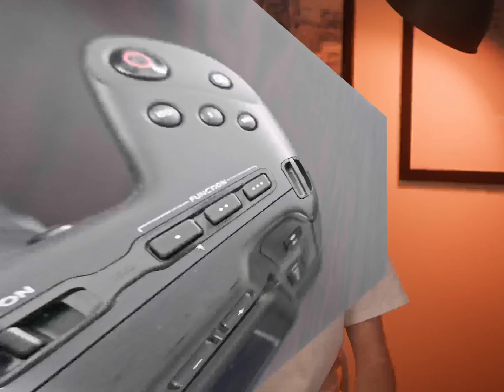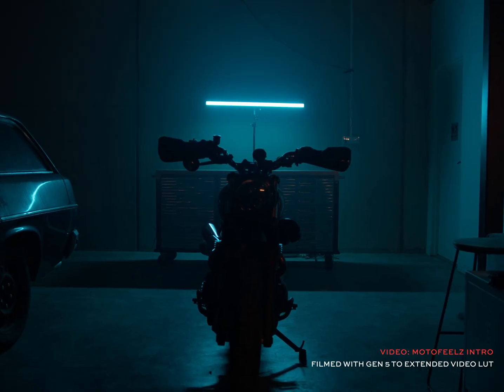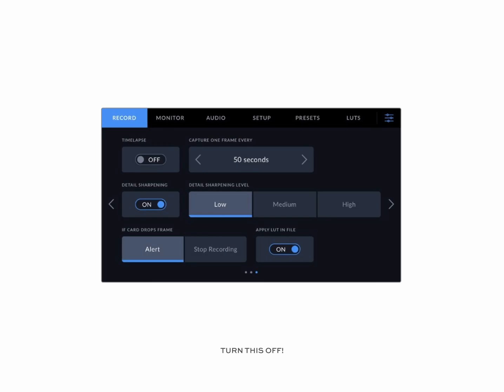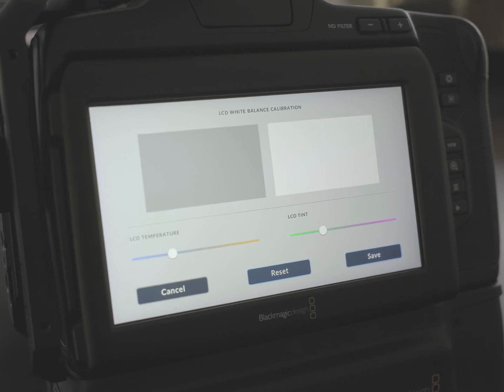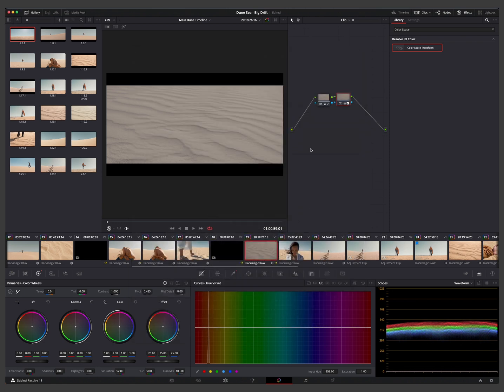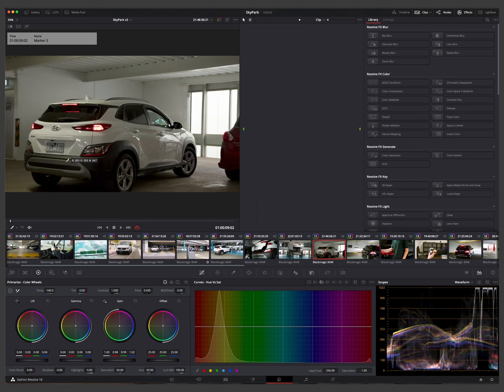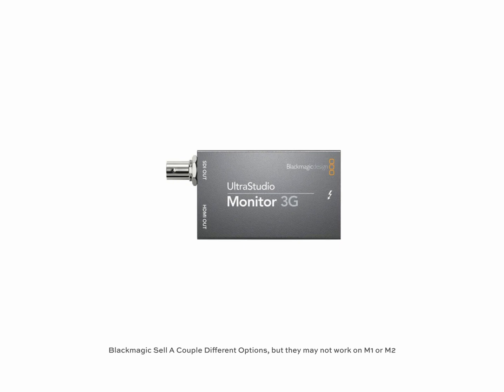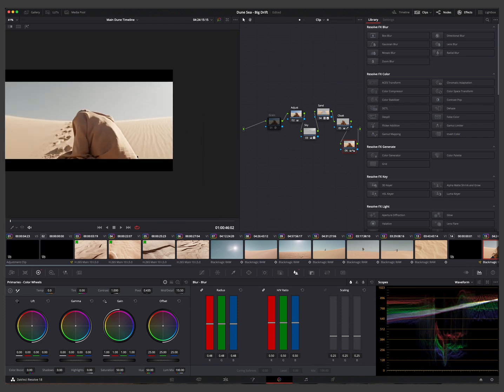How to Get Color RIGHT on your Blackmagic Pocket Cinema Camera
Getting frustrated with with inconsistent with your Blackmagic camera? Here's a few tips to get consistent colour when filming on the BMPCC6K Pro, BMPCC6K, BMPCC4K and more in Davinci Resolve too!

Timestamps:

Intro: 0:00
Tip One: 0:34
Tip Two: 1:16
Tip Three: 2:51
Tip Four: 3:18
Tip Five: 4:04
Davinci Tip One: 4:45
Davinci Tip Two: 5:36
Davinci Tip Three: 6:08
Davinci Tip Four: 6:52
Davinci Tip Five: 7:51
Outro: 8:30